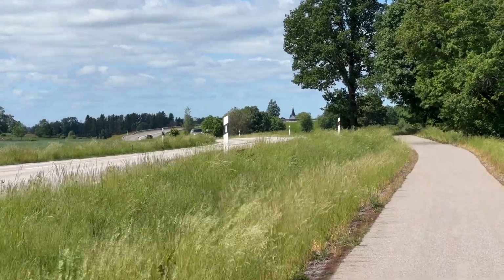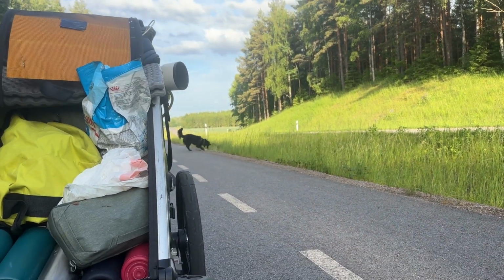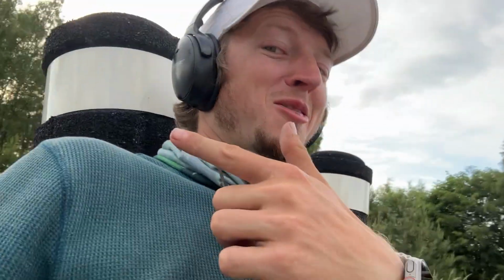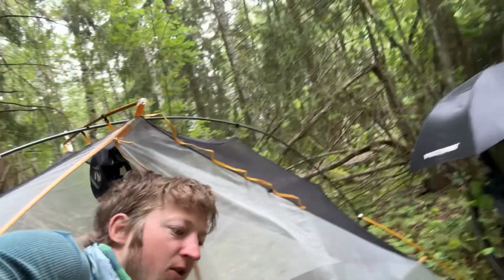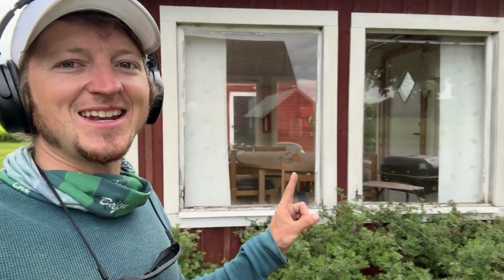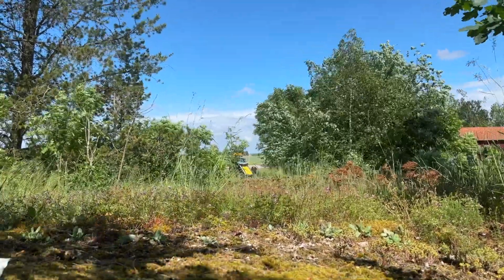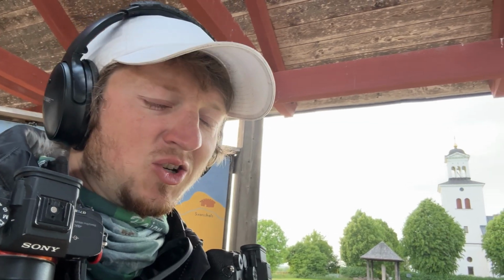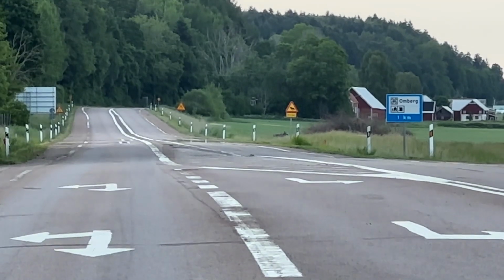Walk Europe, Days 94 and 95 | World’s greatest free campsite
Walking from the northernmost to southernmost points of the European continent!